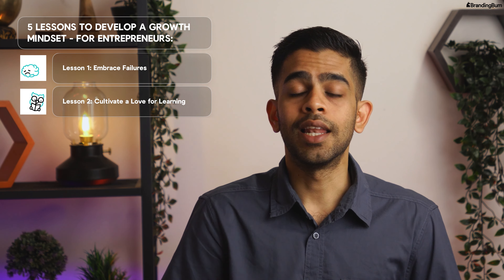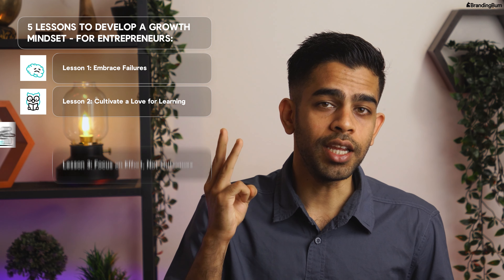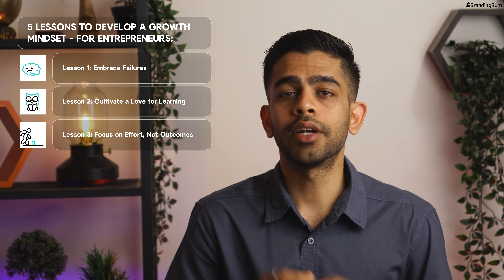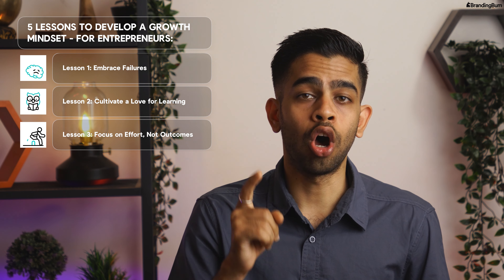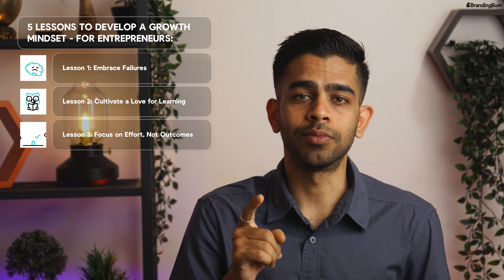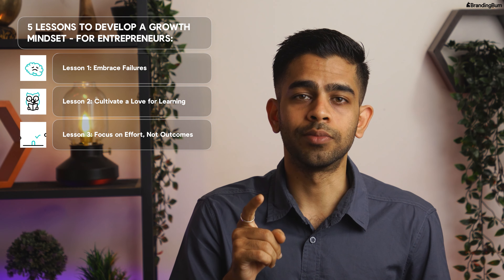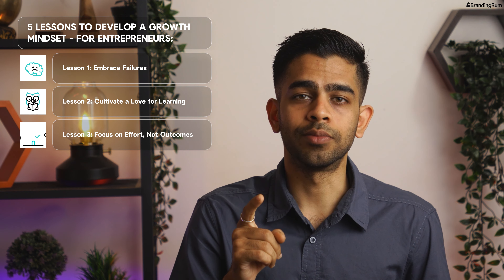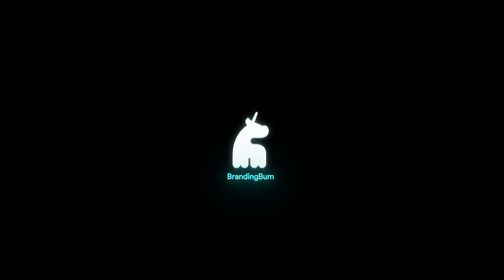Unlock Your Potential: 5 Underrated Growth Mindset Shifts for Entrepreneurs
Brief Description: 🚀 Ever wondered what sets successful people apart? In this episode, we dive deep into 5 transformative lessons that will reshape your mindset and propel you towards success. From embracing failures to seeking constructive feedback, these principles will revolutionize your journey. Don't miss this chance to unlock your full potential! 🌟

Key Points Discussed in this Episode:

1. Embrace Failures: Learn, adapt, grow.
2. Cultivate a Love for Learning: The world is your classroom.
3. Focus on Effort, Not Outcomes: Value hard work.
4. Embrace Challenges: Opportunities for growth.
5. Seek Feedback: A tool for improvement.

Engage with our community, network with fellow SaaS startups,
and get access to exclusive resources, secrets and content:

THE BRANDINGBUM TEAM

- Host: Shubham Aggarwal - Executive Creative Director
- Producer: BrandingBum Creative Studio
- Editor: Sanyam Jain
- Thumbnail Artist: Shubham Aggarwal
- Social Media Manager: Hima Bindu

Join us on our journey to elevate SaaS businesses through impactful video content.

Dive deeper into the world of SaaS growth, strategy, and success with BrandingBum.